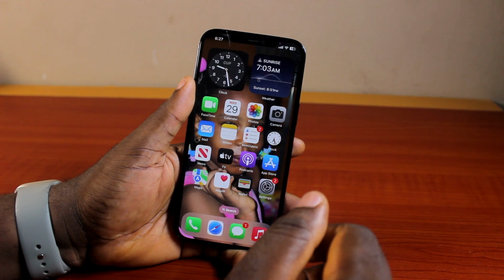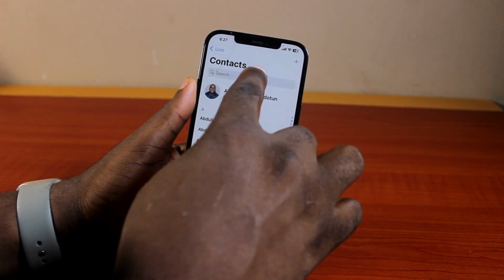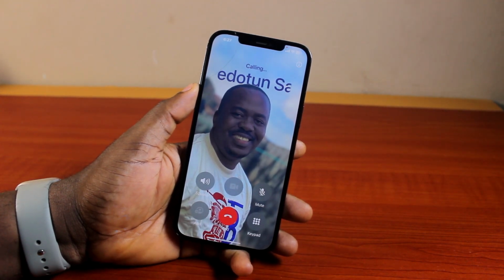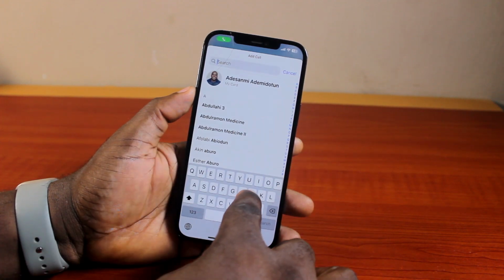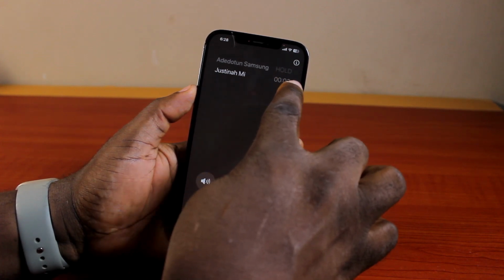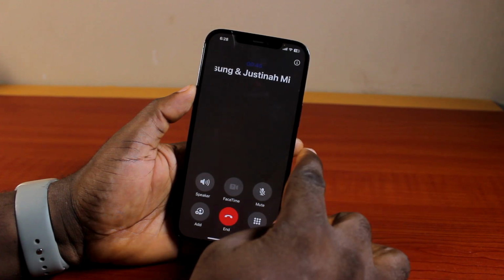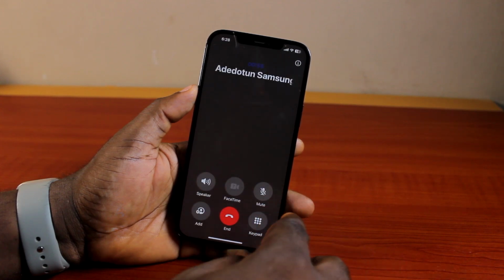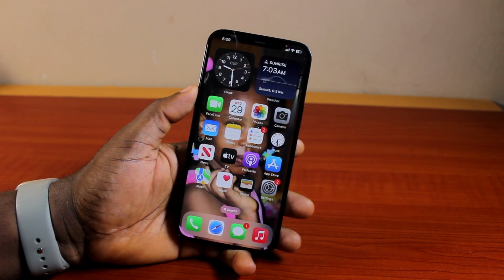How to Make a Conference Call on iPhone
In this video, you will learn how to make a conference call on your iPhone.

Cheap iPhone
Cheap Samsung Phone
Cheap Apple Watch
Cheap Digital Camera
Cheap YouTube Microphone
Cheap MicroSD Card